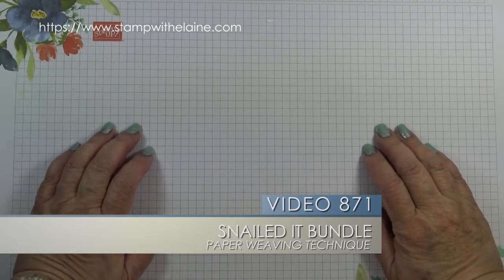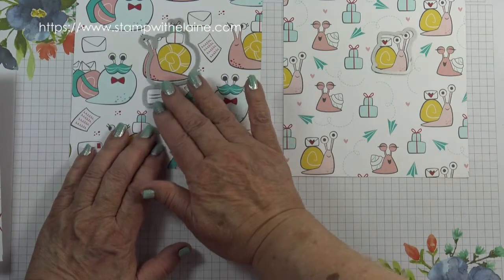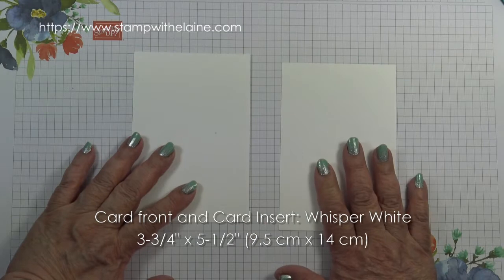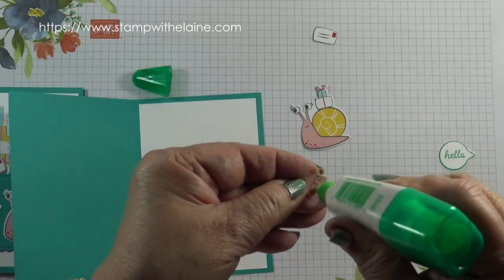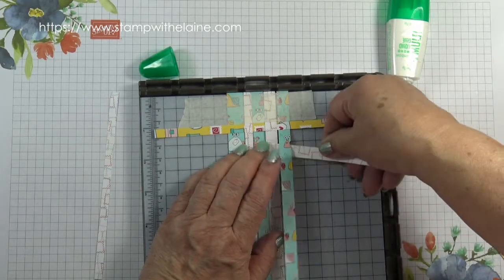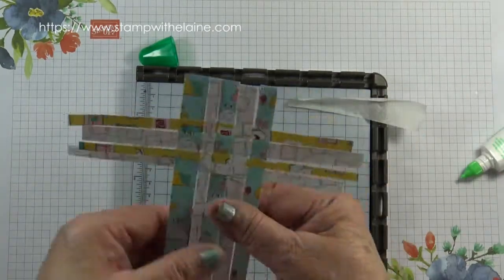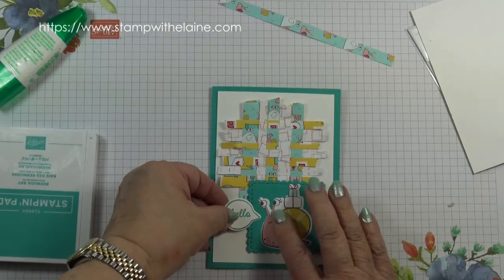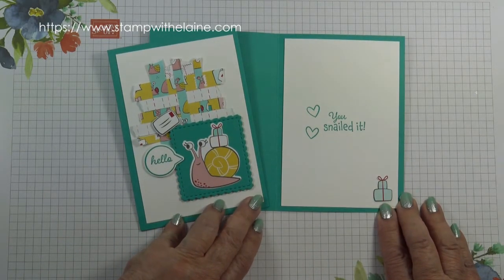871 20 01 21 W Paper Weaved Card with Snailed It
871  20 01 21 W Paper Weaved Card with Snailed It -  Paper weaving technique for background